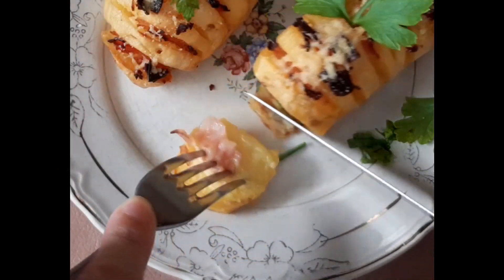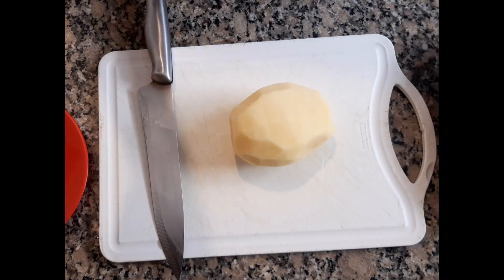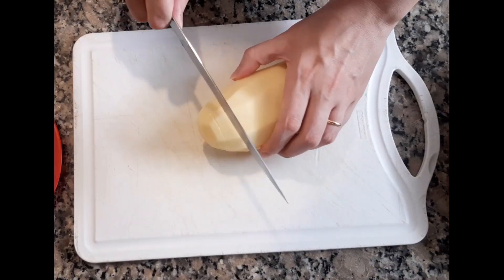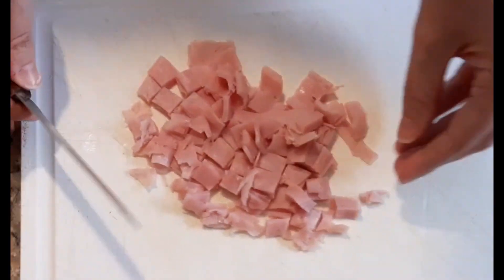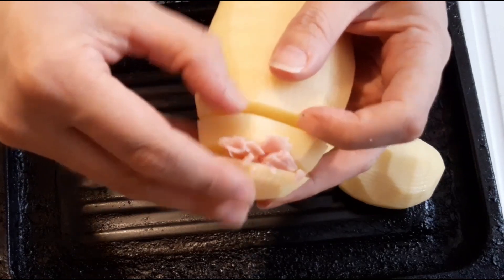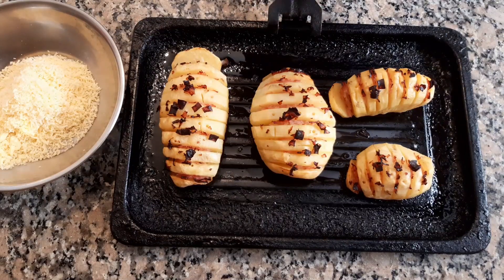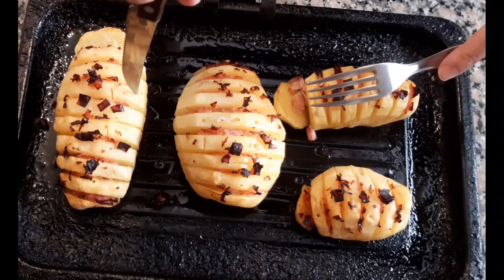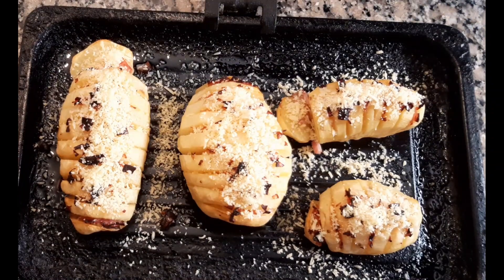PAPAS RELLENAS (HASSELBACK) - Marianela COOKING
PAPAS RELLENAS (HASSELBACK). En el vídeo de hoy les quiero compartir estas deliciosas papas rellenas (hasselback) de jamón y queso. Esta receta de papas rellenas (hasselback) ademas de ser muy original, es muy fáciles de hacer. Espero que les guste mucho!

INGREDIENTES:
4 Papas medianas
3 o 4 fetas de jamón cocido natural
Queso rallado a gusto
Aceite de oliva
Perejil fresco

PREPARACIÓN:
✔ Pelar las papas y cortarlas en rodajas pero sin llegar al final de la papa.

✔ Luego cortar las fetas de jamón cocido en pequeños cubos y colocarlo en las aberturas de la papa.

✔ Colocar las papas en una placa apta para horno.

✔ Agregar aceite de oliva por encima de las papas y llevar al horno a 200° por 40 o 50 minutos, ir chequeando cuando las papas estén tiernas y retirar.

✔ Luego espolvorear queso rallado por encima y volver al horno unos minutos mas hasta que el queso se gratine.

✔Decorar con perejil picado y listo! Deliciosas para rellenas para acompañar cualquier comida.

ESPERO QUE LES GUSTE MUCHO ESTA RECETA QUE ADEMAS DE SER TAN RICA SE HACE SUPER RÁPIDO Y ES MUY FÁCIL...

Si hacen alguna de mis recetas les dejo mi mail para que me envíen las fotos de sus recetas y así poder compartirlas con toda la comunidad.